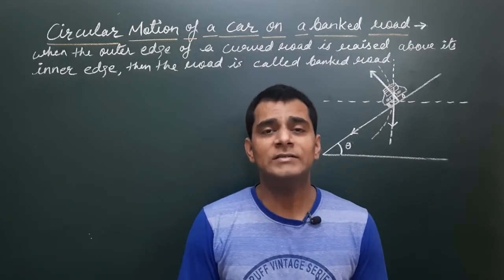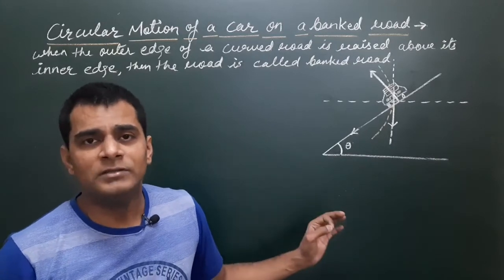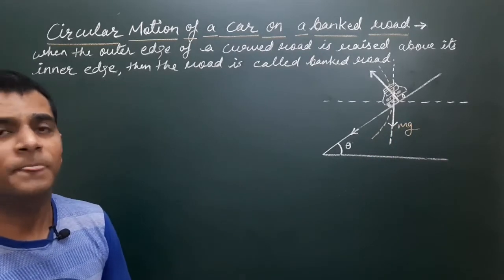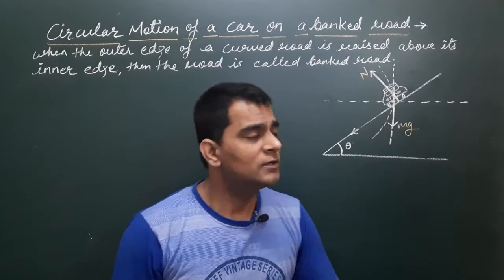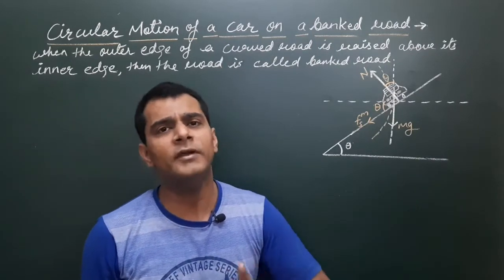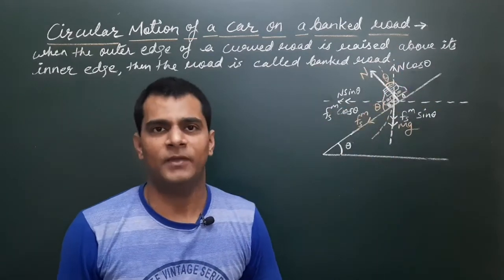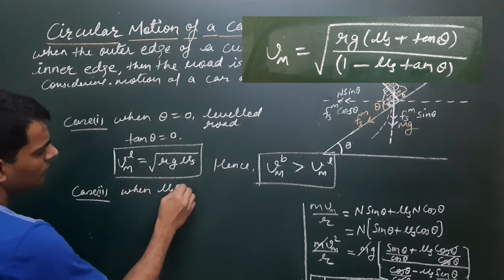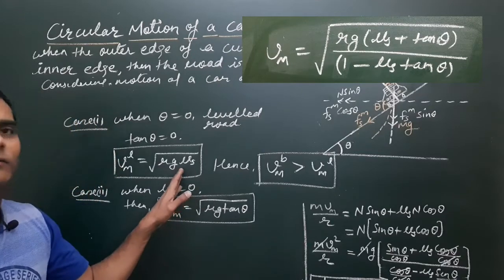Circular Motion of a Car on a Banked Road | By Virendra Joshi